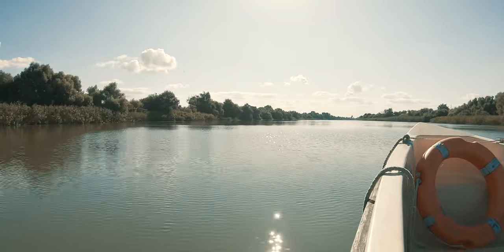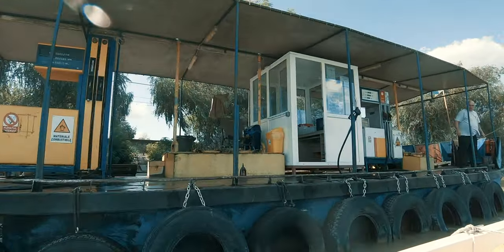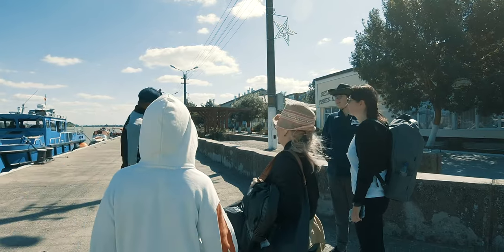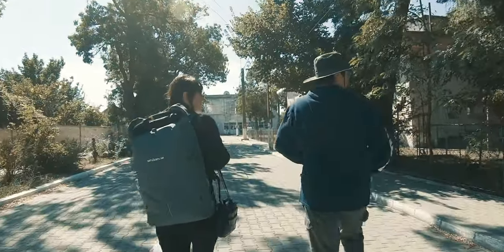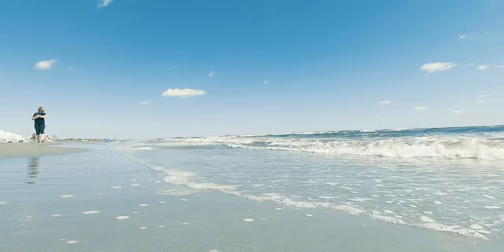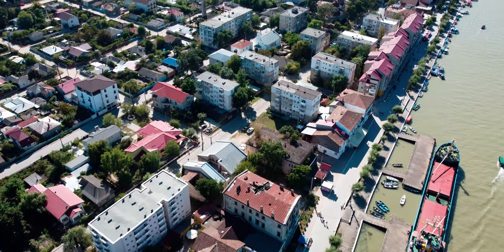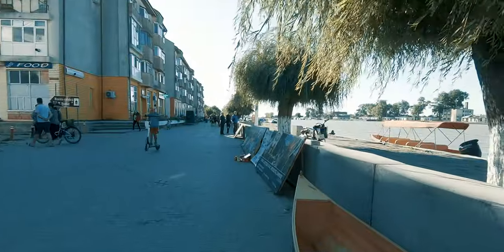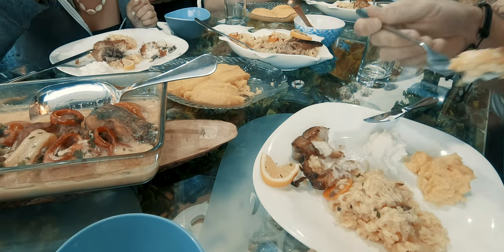the Danube Delta (part 3)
On the third day of our travel to the Danube Delta, we had the chance to discover Sulina city and its beauty.

0:00 Healthy food for breakfast
0:40 Trip to Sulina
2:41 Sightseeing in Sulina
4:19 Sunbathing in Sulina
4:55 Time for a drink
5:48 Buying souvenirs in Sulina
6:21 Returning to Mila 23
6:42 Dinner time
7:08 Traditional music and dances